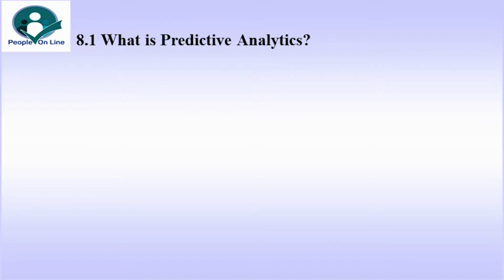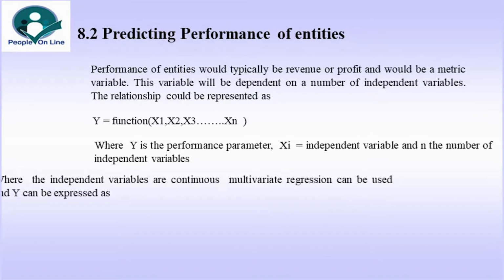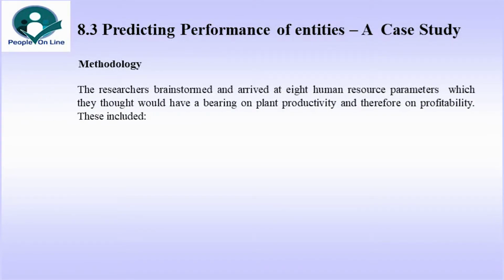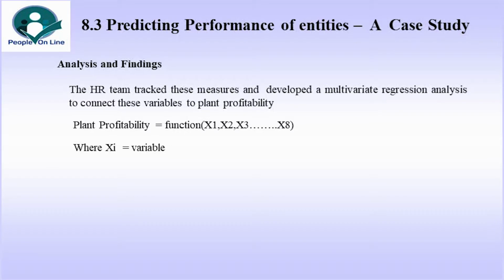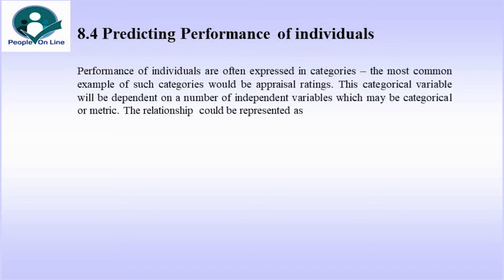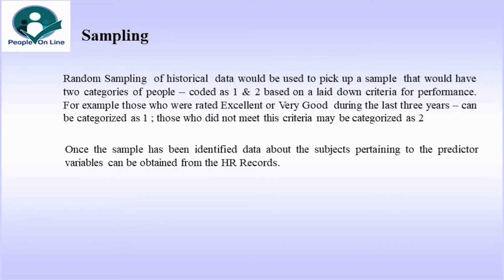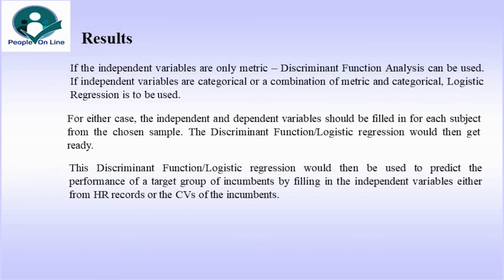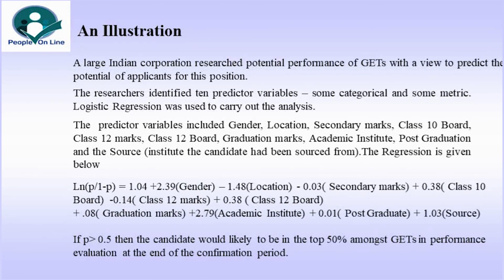HR Analytics: Session 8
HR Analytics, Predictive Analytics, Multivariate Regression, Discriminant Analysis, Logistic Regression